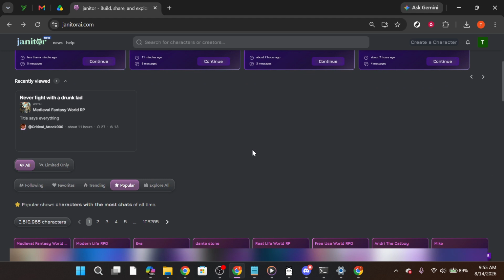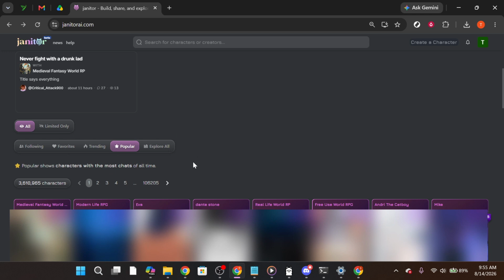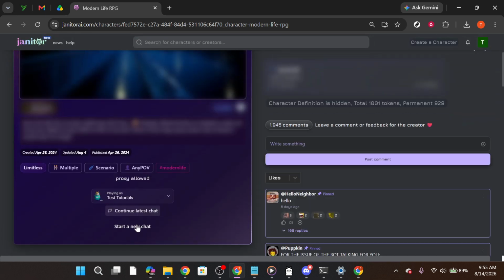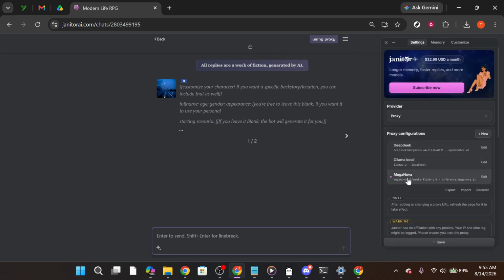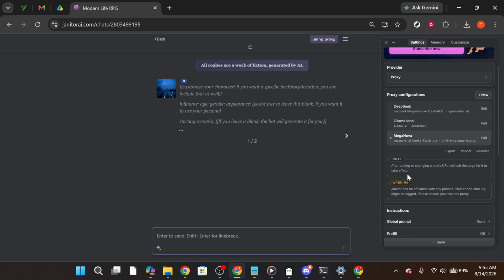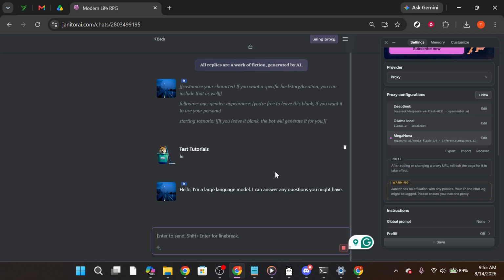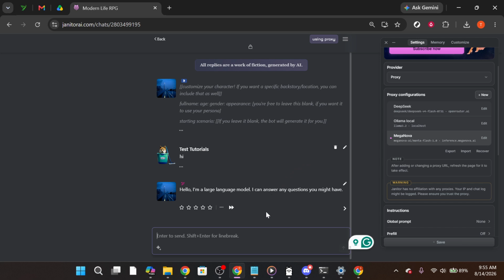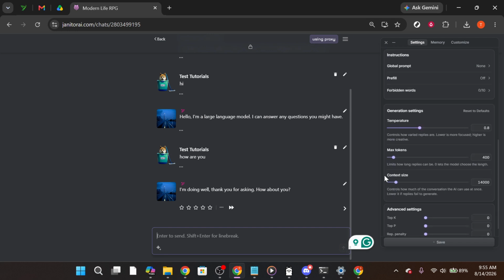How To Chat In Janitor AI [2026 Guide]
How To Chat In Janitor AI